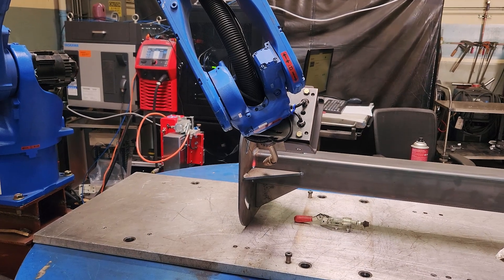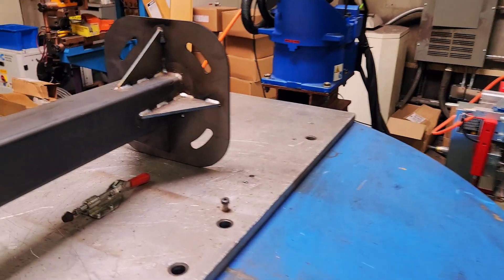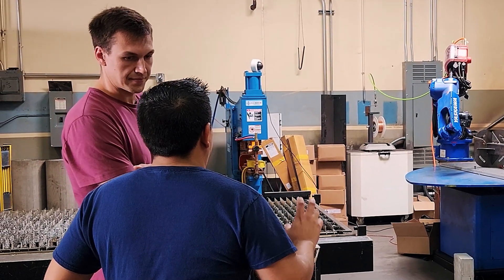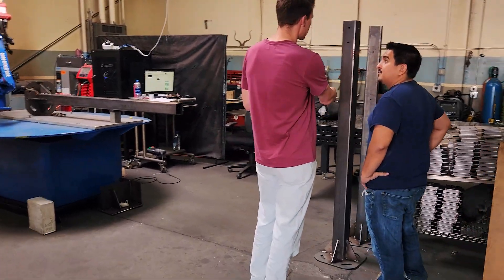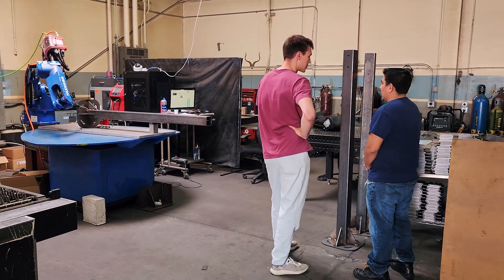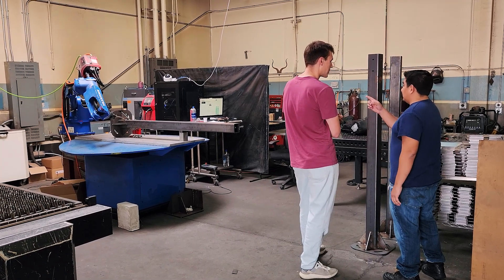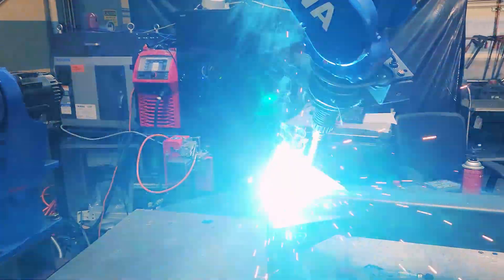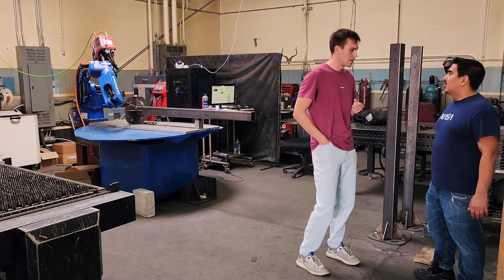Solar tracker. ABAGY’s new robotic cell in California | ABAGY ROBOTIC WELDING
We are happy to announce our new robotic cell in California. JP Metal Fabrication's manufacturing site is located in Santa Clara. We installed the Yaskawa robot there, as well as our software and machine vision.

The launch of the cell took only one day. The very next day, the company began welding its production parts. In this video, you can see solar trackers. But with ABAGY, the company now can easily switch from one product to another. JP Metal Fabrication offers the manufacturing of individual custom-made parts, so this opportunity is of great importance to them. With ABAGY, you just need to upload a 3D model of the product, select seams, and set parameters for them. Then, robots and software will do the rest. Just a few clicks.

Danny Ray Leal from JP Metal Fabrication said, "It's really easy to use. We see a huge difference. I have used a Yaskawa robot before in another facility and I know what a big programming challenge it was. ABAGY has a very friendly interface and an incredibly fast launch of a new task for robots".

You can visit this production site. It is open to demonstrating ABAGY’s technology and sharing its experience. Leave a request on our website abagy.com.